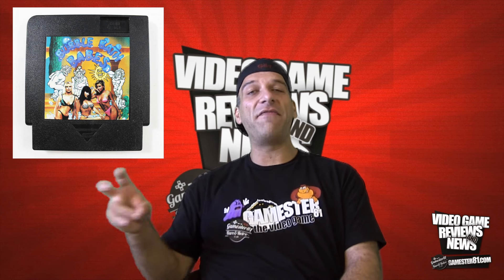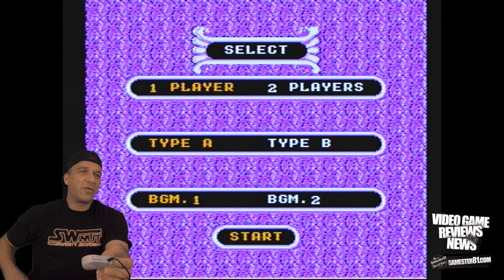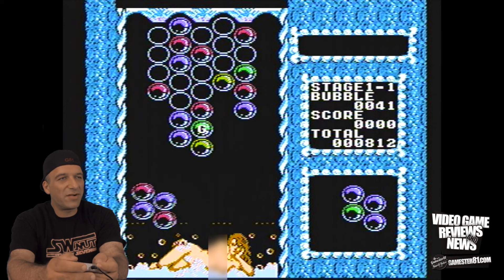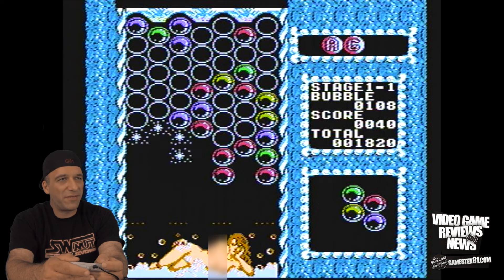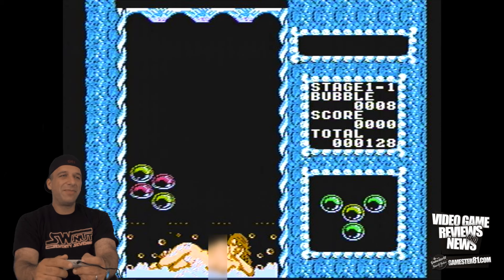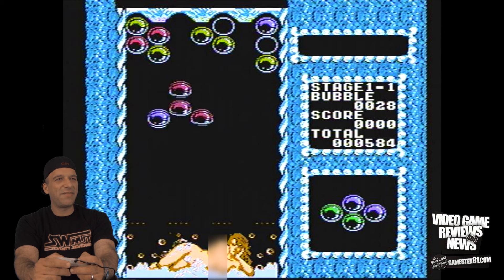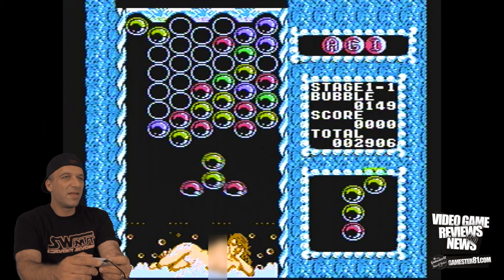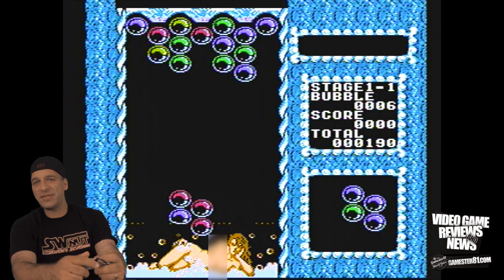Bubble Bath Babes - Boobs on the NES? - Gamester81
In this video I play Bubble Bath Babes which is a very controversial game that came out for the Nintendo Entertainment System back in 1991.